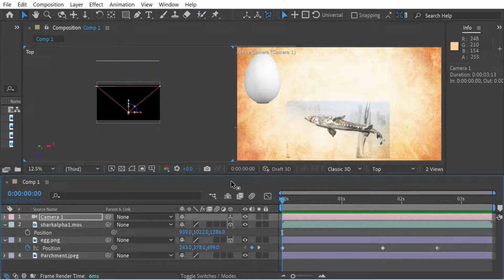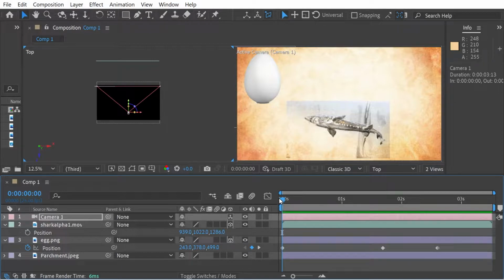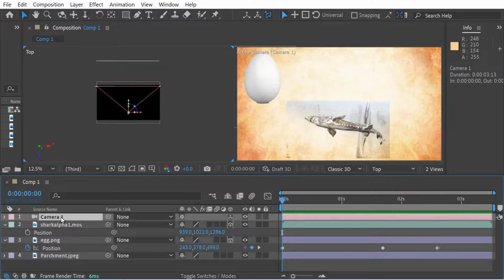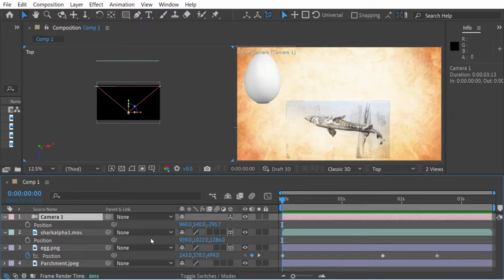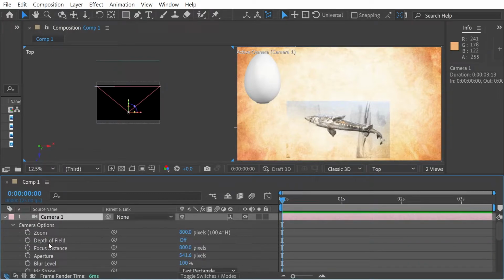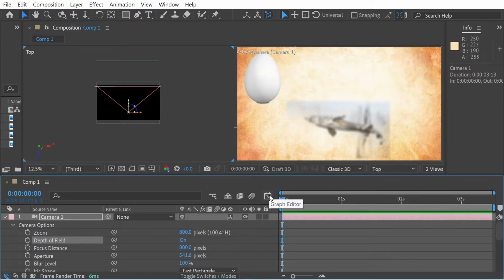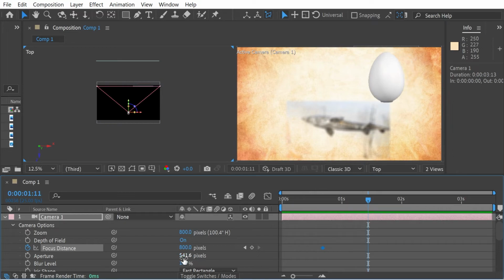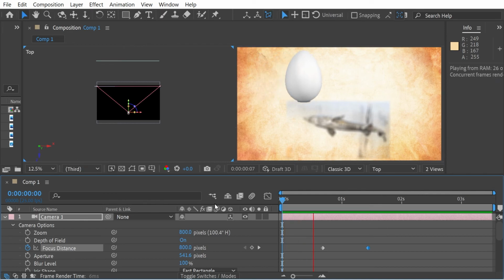How to rack focus in After Effects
Change the focusing distance between different subjects